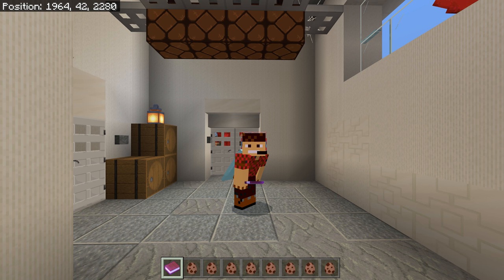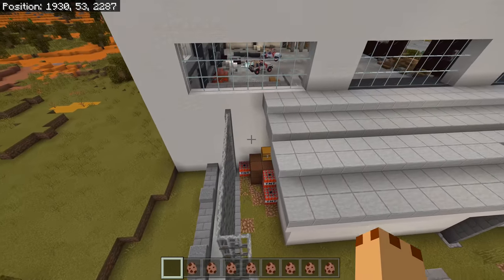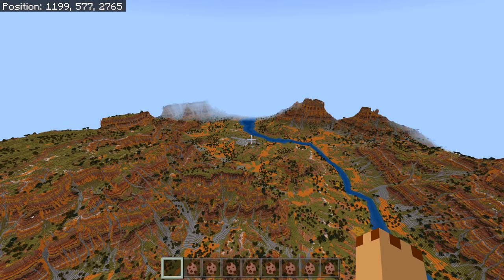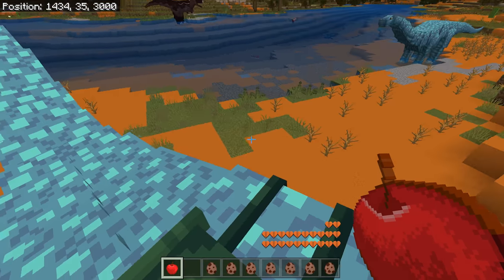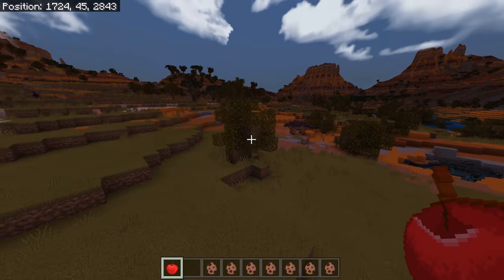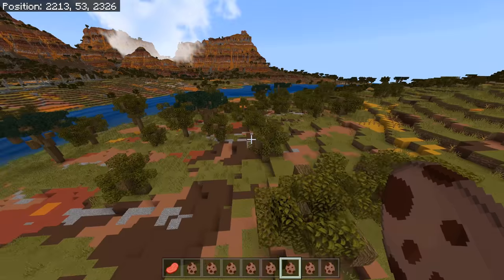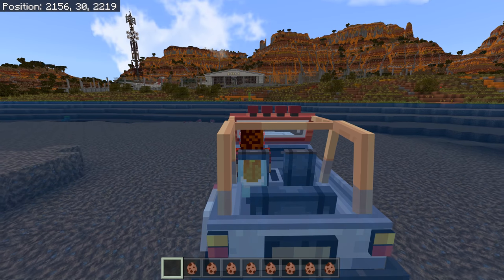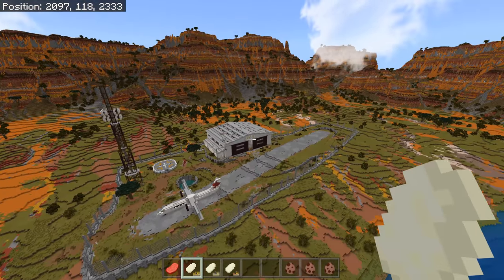Dinosaurs Addon by Fall Studios Showcase Minecraft Bedrock PE Dinosaurs Ep448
In this Video we Showcase the Dinosaurs Addon by Fall Studios with 15 Dinosaurs and Great Map!

A world full of dinosaurs is waiting for you!
Meet herds of Triceratops and Stegosaurs, fight a Carnotaurus or a T-Rex and fly through the air with the Pteranodons!

+15 new tameable dinosaurs
+driveable jeep
+custom landscape to start your adventure

Dinosaurs Addon by Fall Studiosn is for Minecraft Bedrock and PE Out Now

Rig Setup
Processor: AMD RYZEN 5900X
Graphics Card: MSI RTX 3080 X TRIO
CPU Cooler: Cooler Master Hyper 212 RGB Black Edition Cooling System